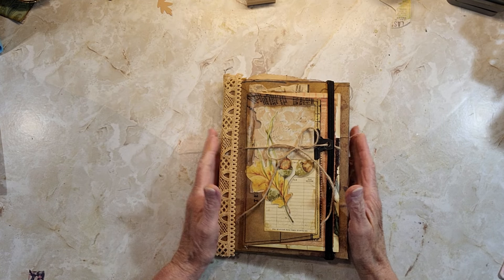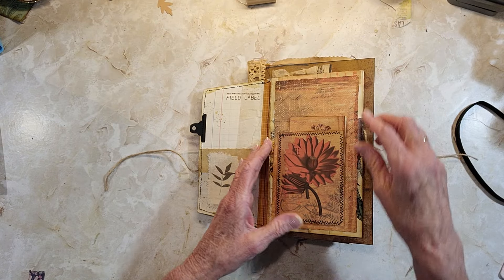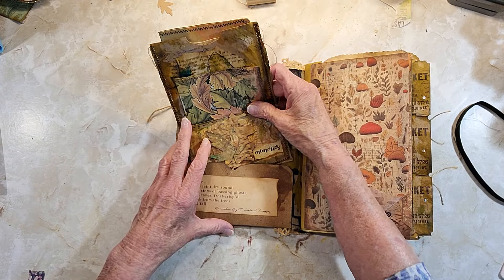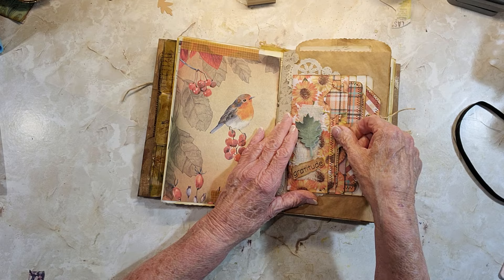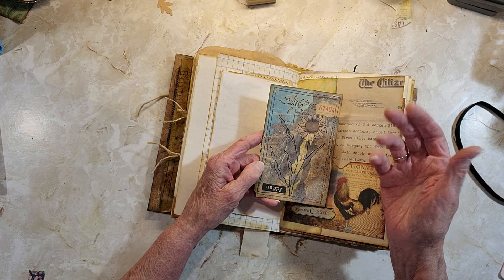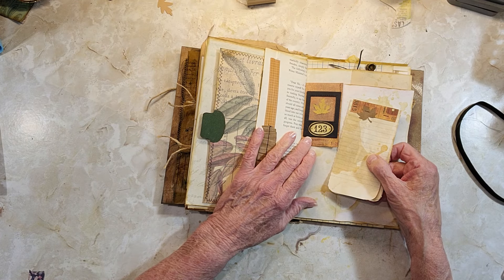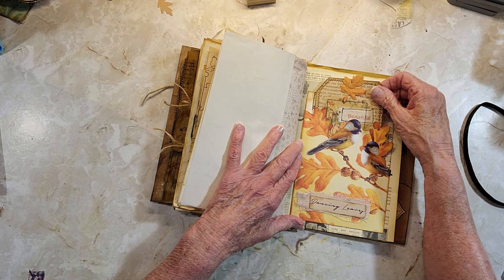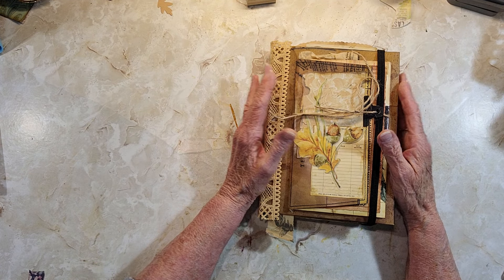Fall Junk Journal Flip-Through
Thanks for tuning in to my channel! I hope my videos have been motivating and inspiring for you. To clarify, my videos are not tutorials but a platform for sharing my journals and my passion for creating ephemera. If you are interested in buying one of my journals, please visit the
I also have a Facebook group called Junk Journal in a Day, where we can connect and share ideas.